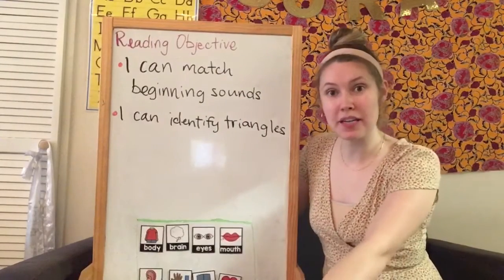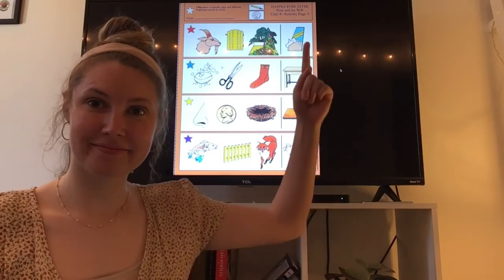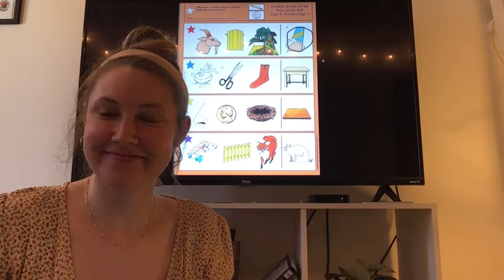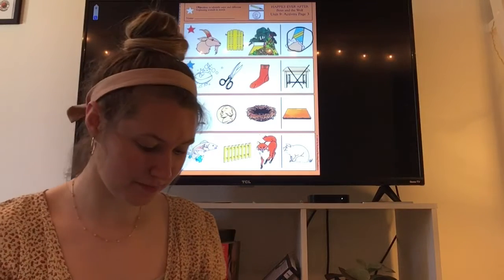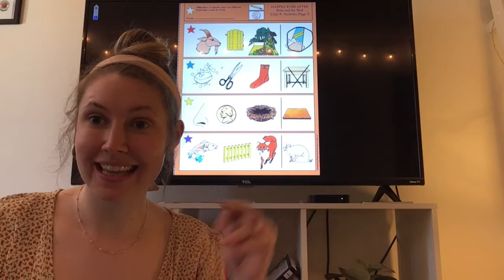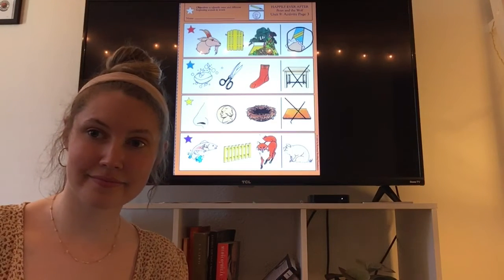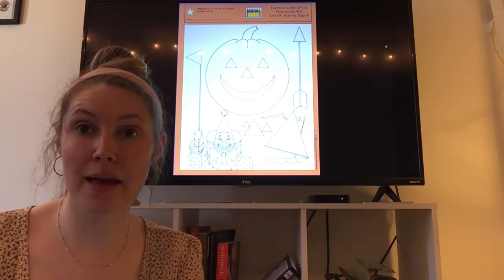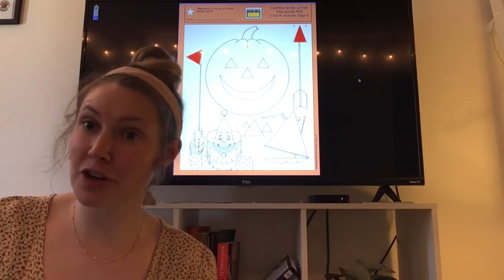Reading April 27th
Today we will do activity pages 3 and 4